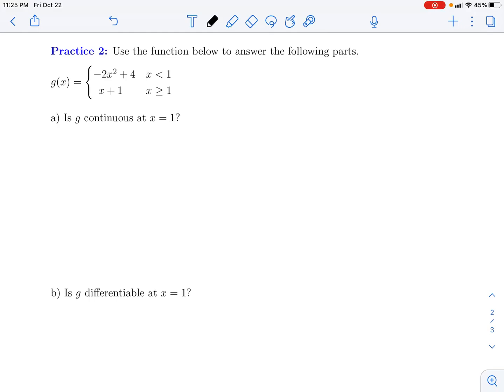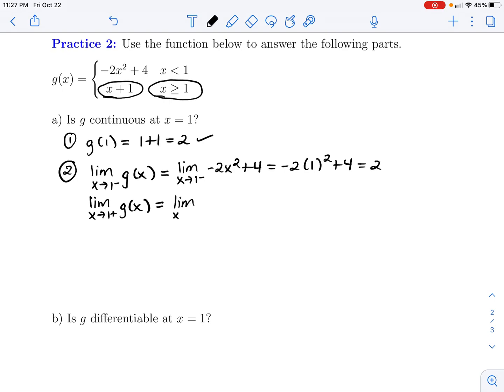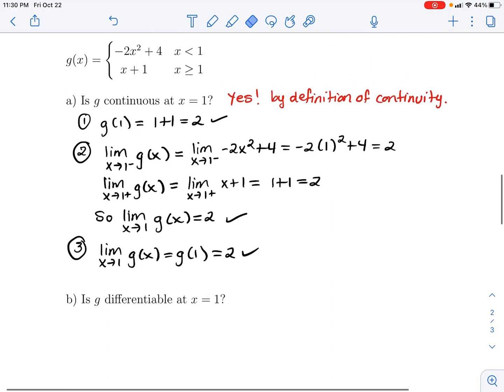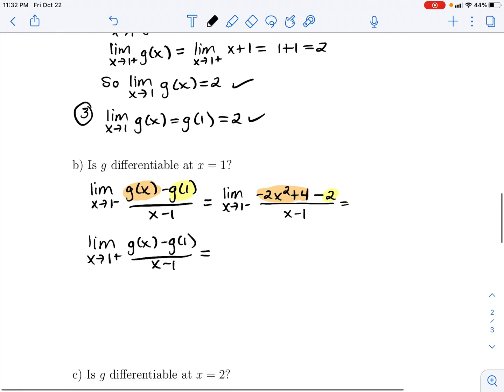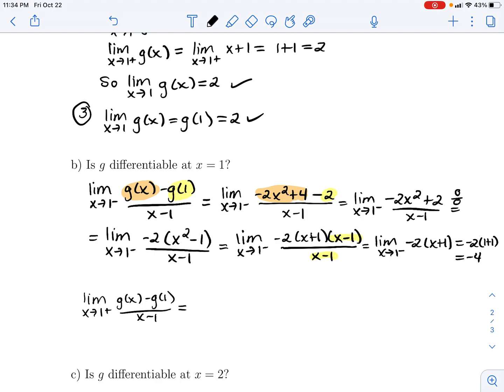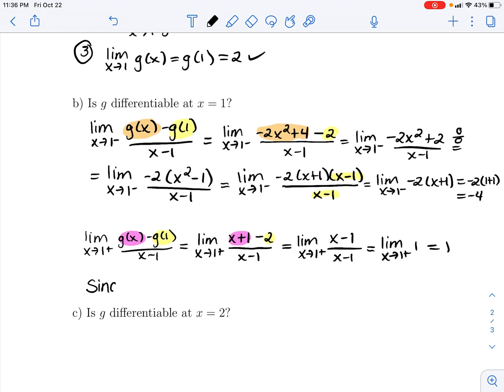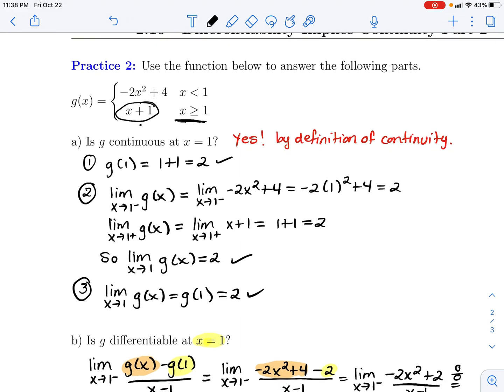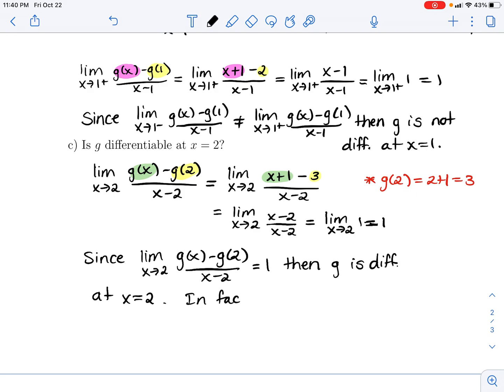2.6 Differentiability implies continuity part 2 videos part 2